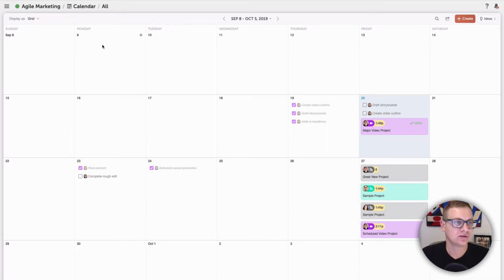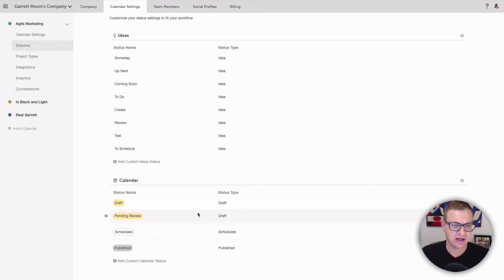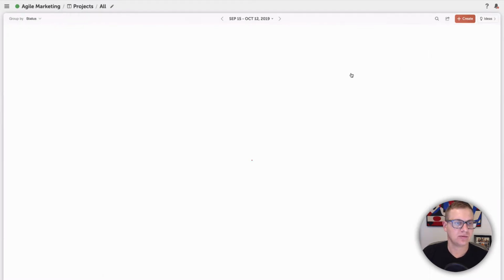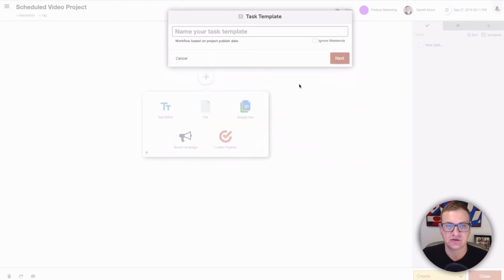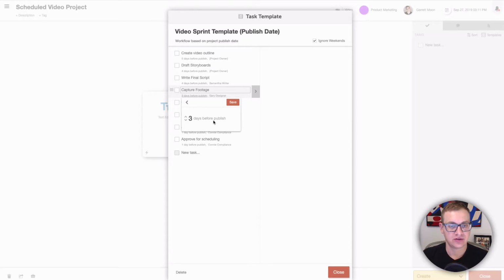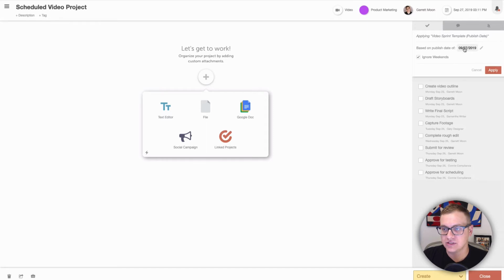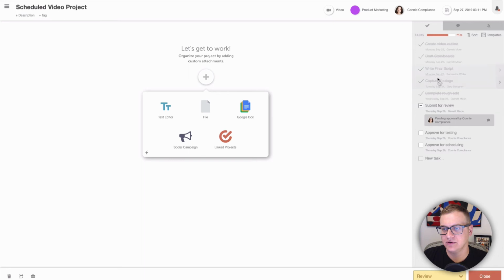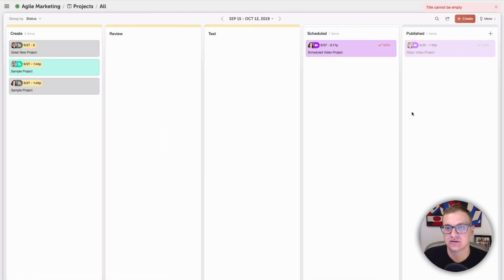Lesson 7: Bonus Lesson Conducting Sprints Using The Projects Tab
In this bonus lesson, we’ll talk about how to conduct project sprints for projects that have a clearly defined due date.

You'll learn:
- The difference between scheduled and unscheduled work.
- How to use and manage the CoSchedule Projects tab.
- Alternate strategies for creating automated Task Templates.